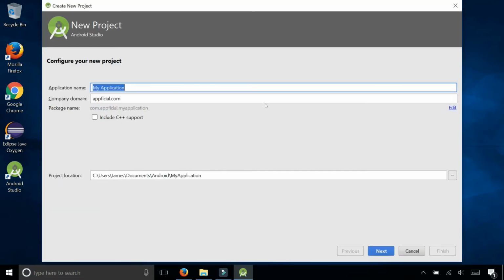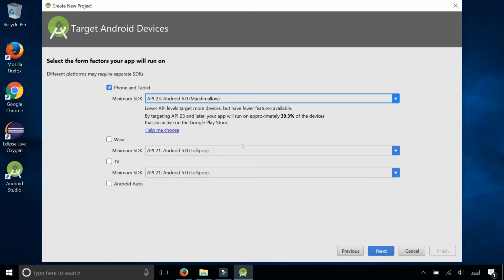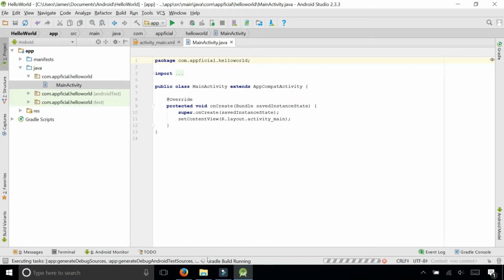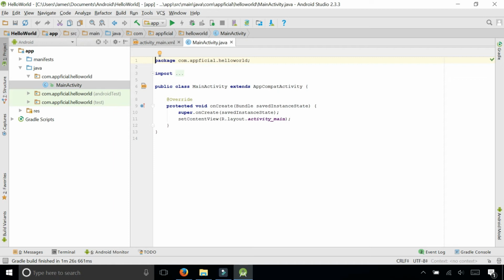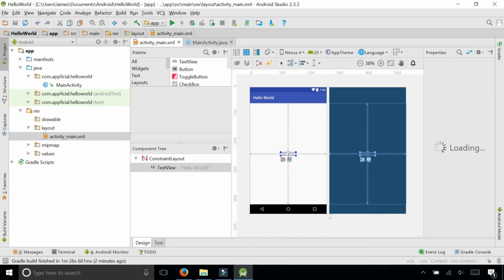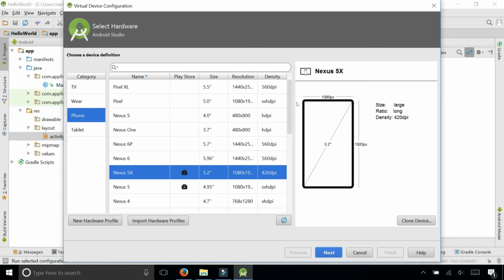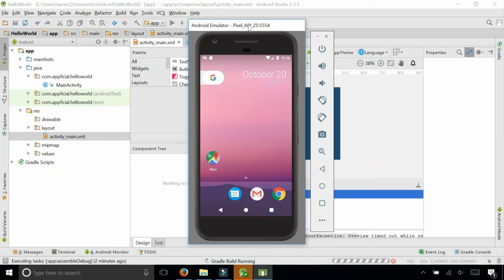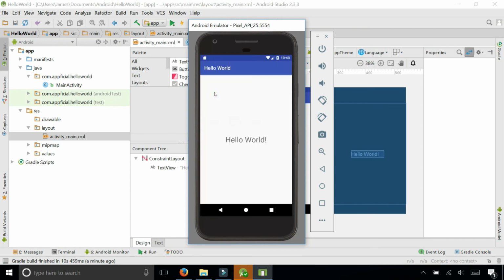How to build the Hello World App in Android Studio - Beginners Guide - Appficial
Watch and learn how to get started using Android Studio by building the Hello World application. Hello World is the first app you should build to verify that your Android Studio development environment is installed correctly, and that you are able to run an Android app on a AVD (Android Virtual Device) Emulator.

In this video I demonstrated creating an emulator for the Google Pixel phone, and you can watch to see how Android Studio builds and installs the app and open's it on the emulator.